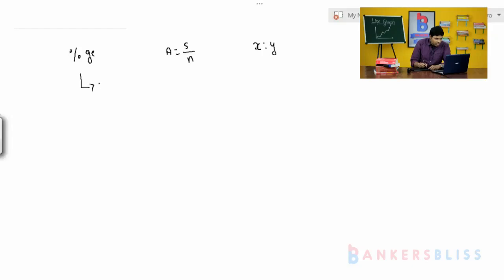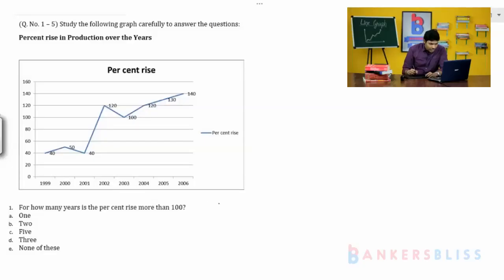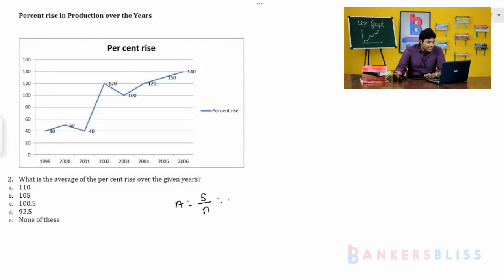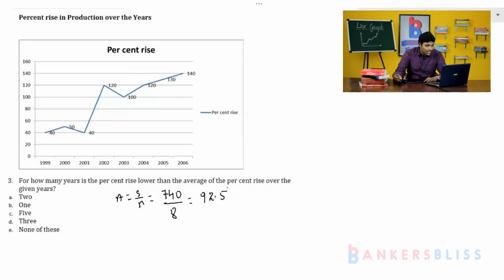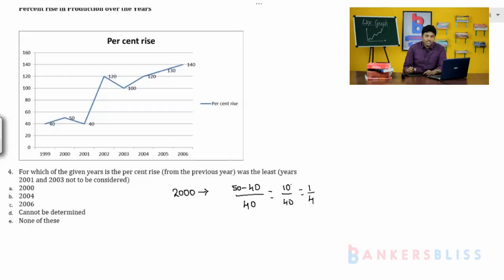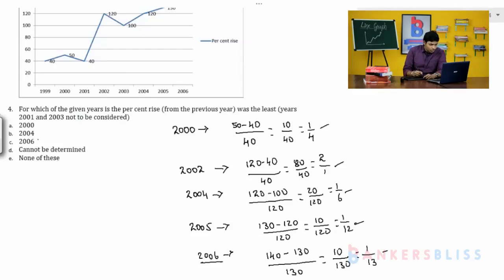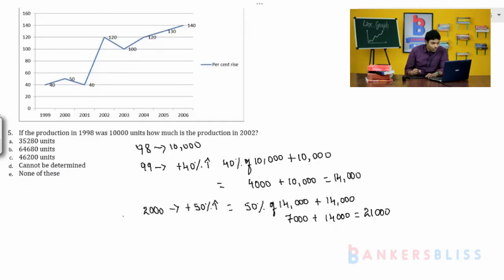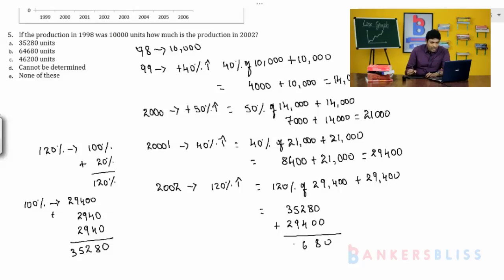Line Graph Part I 1